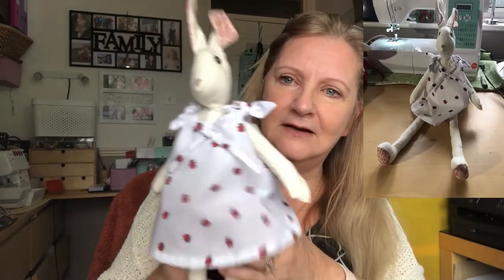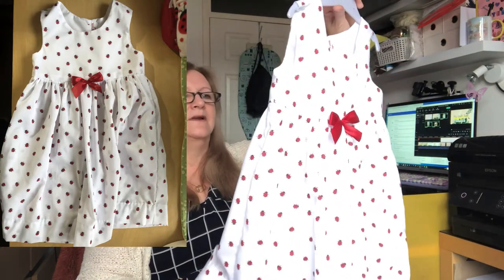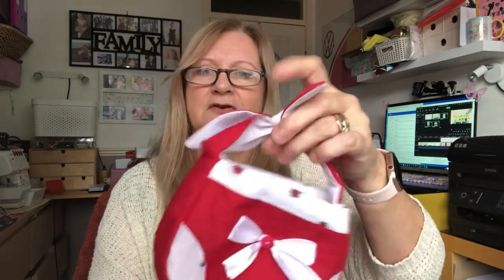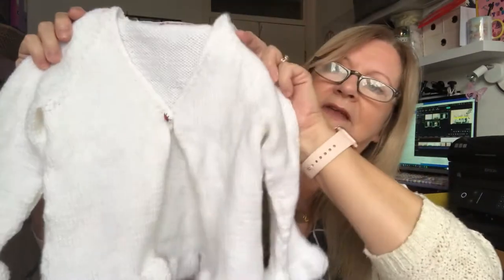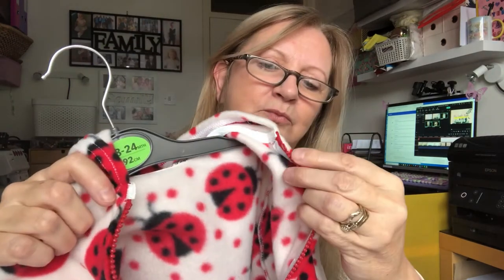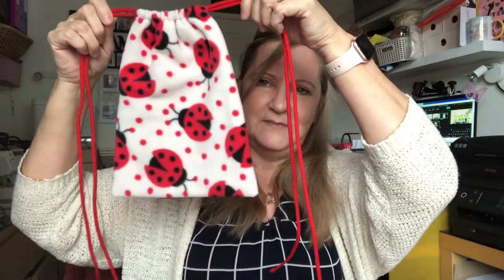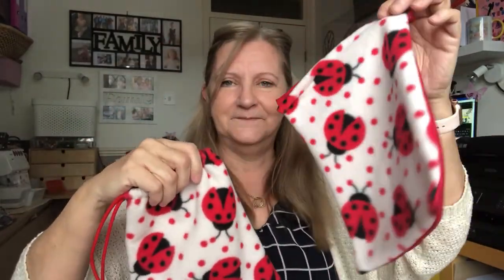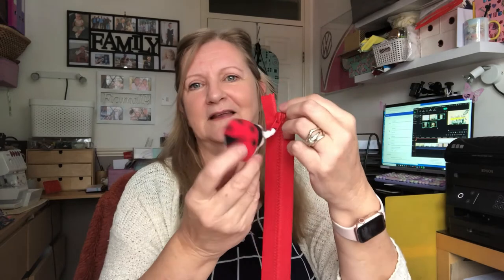Sewing Vlog | Luna Lapin ~ Ladybug Birthday gifts ~ Simplicity 1208A ~ Sewing & Knitting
This Sewing Vlog is about the items I made for my granddaughter Elle's 2nd birthday at the end of March. Included is a simplicity 1208A dress and bag, a free pattern fleece hoodie, a cardigan, drawstring bag and a Luna Lapin rabbit and dress.